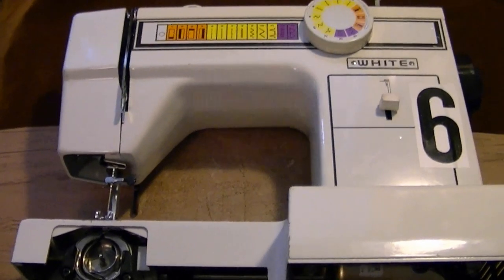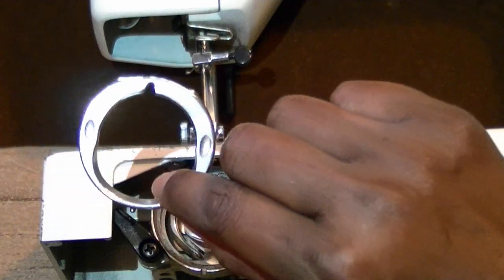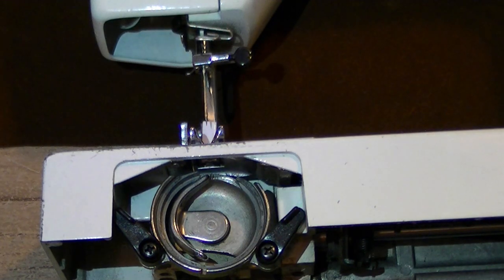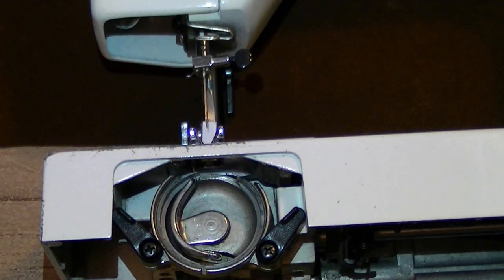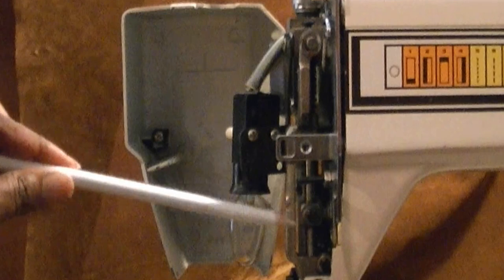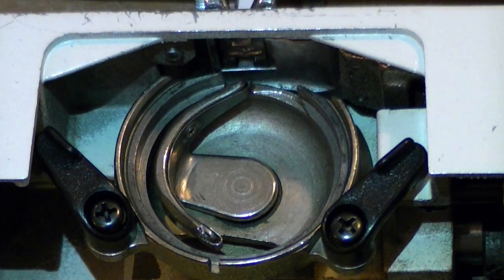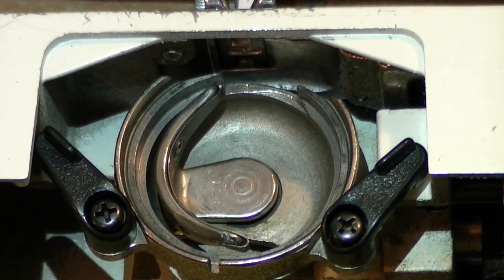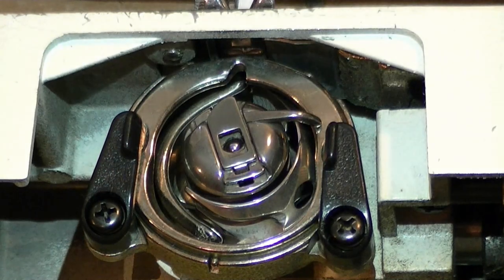My Sewing Machine Won't Zig Zag - Timing Repair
Is your machine not sewing right?  Does your zig zag not work? Don't spend $100.00 or more to have your sewing machine fixed!  Do it yourself!  Save your much needed dollars by setting the timing on your machine. Watch this video to see how EASY it is to do.